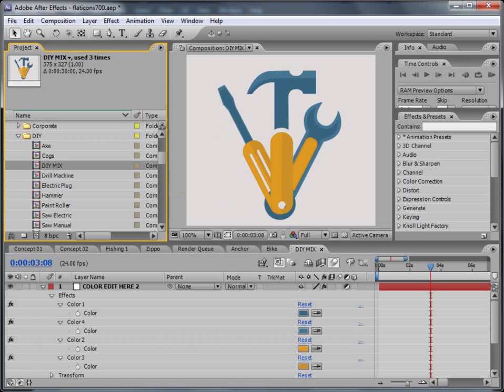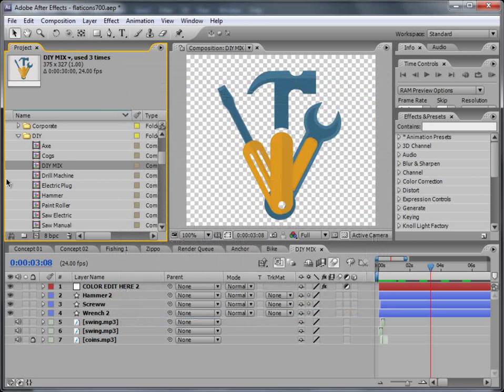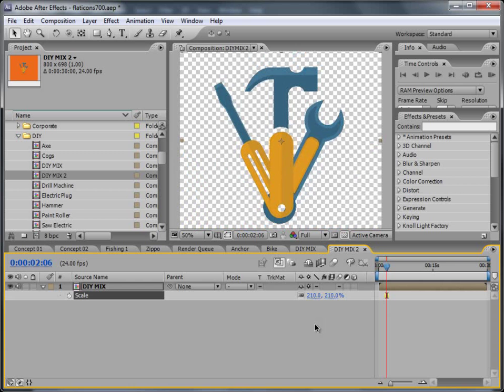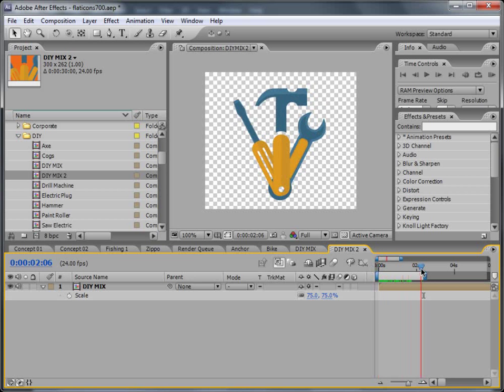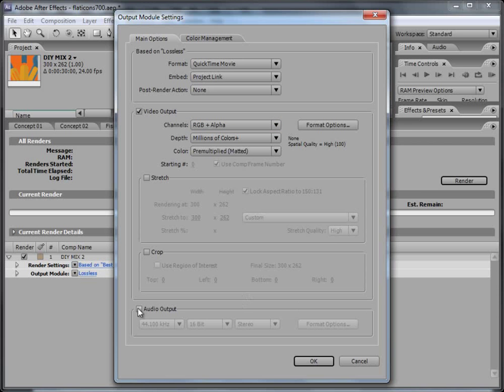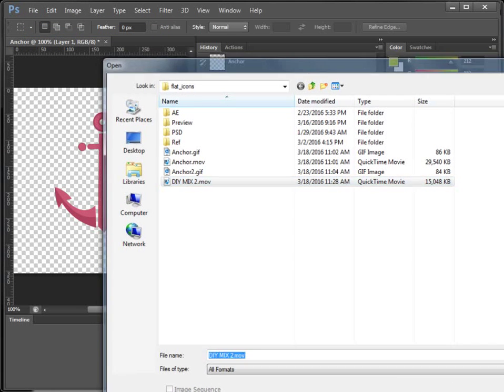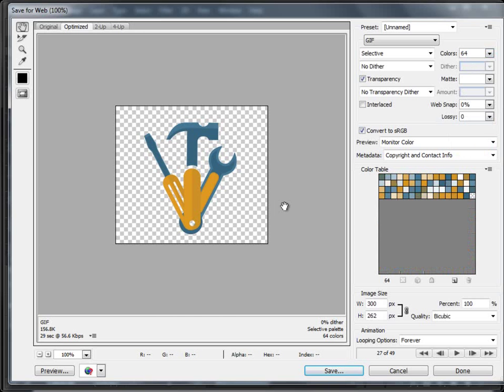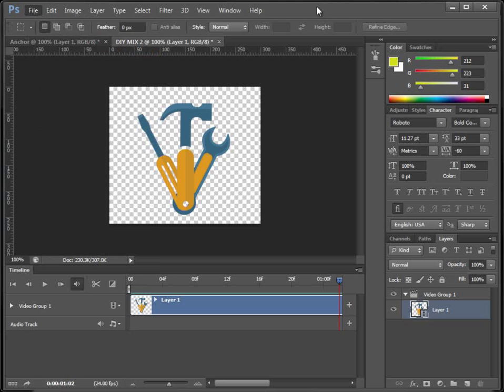How to create GIFAfter Effects Tutorial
How to Create Gif Tutorial.
In his tutorial we will use After effects to Render a video and Phooshop to create GifVideo.